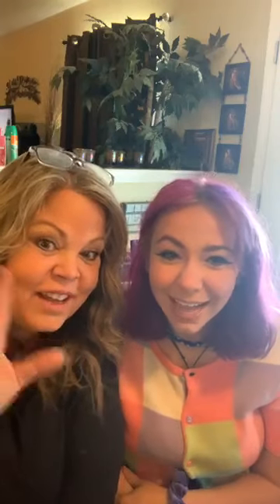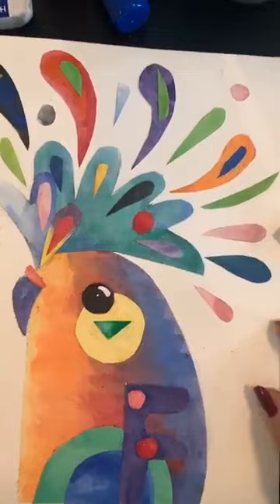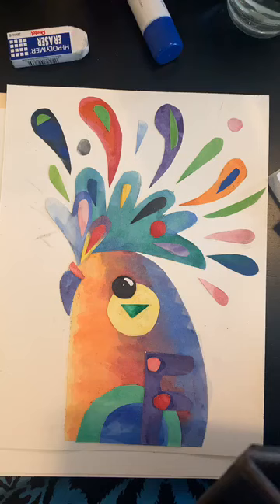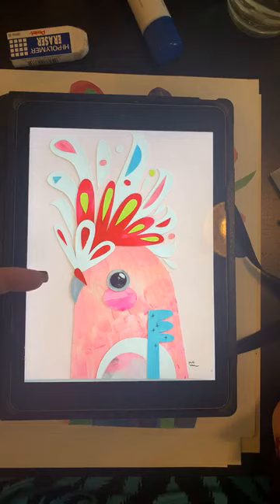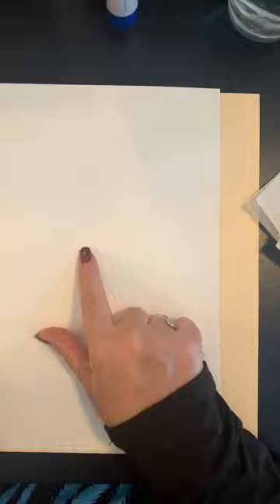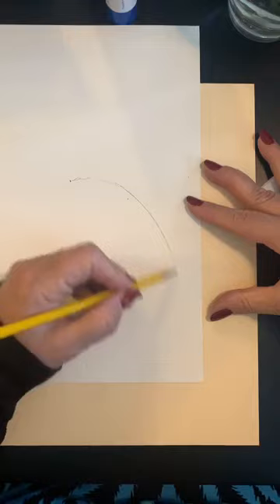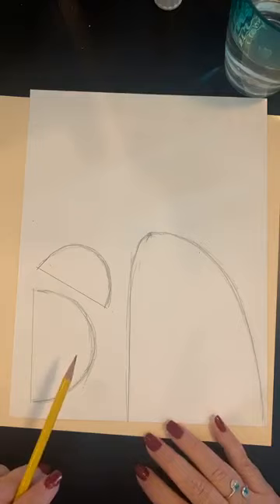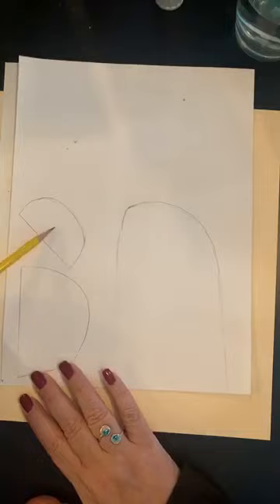Pete Cromer's bird watercolor masterpiece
Create a beautiful bird masterpiece using watercolor.
Needs:
3 pieces of white paper 9"X12"
Watercolor paint and brush
Glue-stick
Scissors
Black marker
Pencil
Eraser